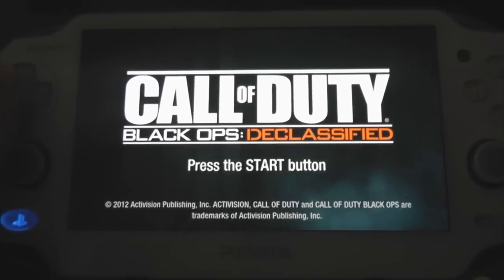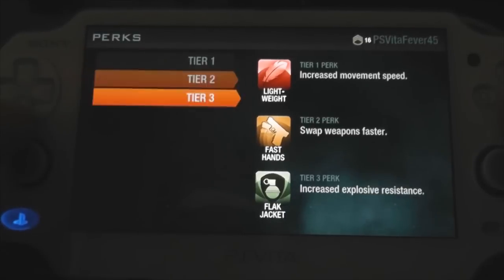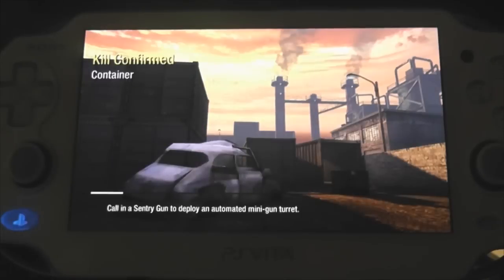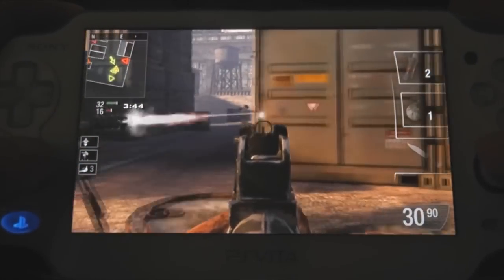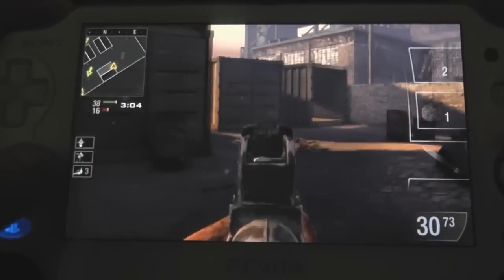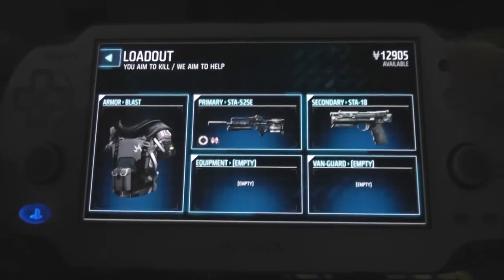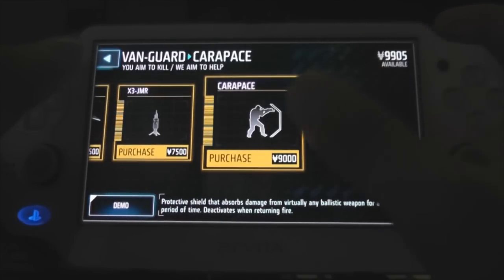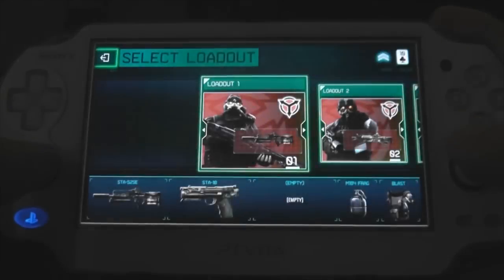Killzone Mercenary VS Black Ops Declassified - Gameplay Mechanics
Outdated video about my experience playing both the KILLZONE MERCENARY (Beta) and COD BLOPS DECLASSIFIED and how both FPS games worked in regards to Gameplay and the User Interface